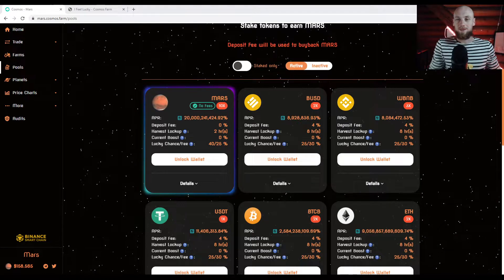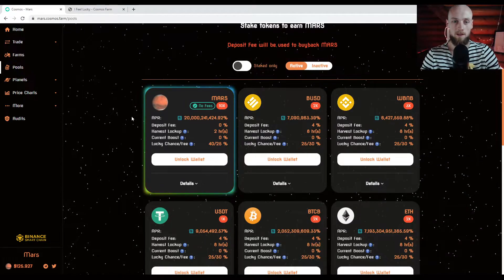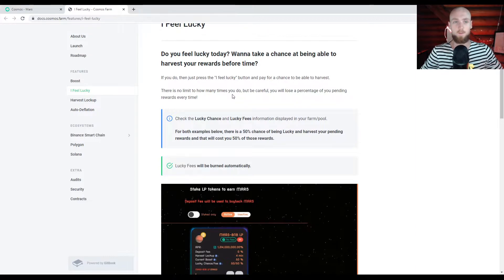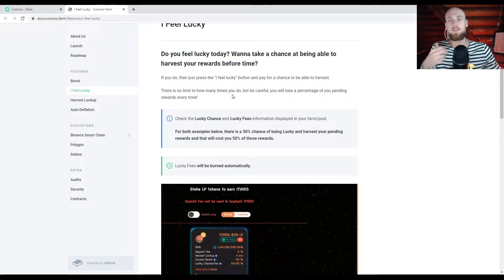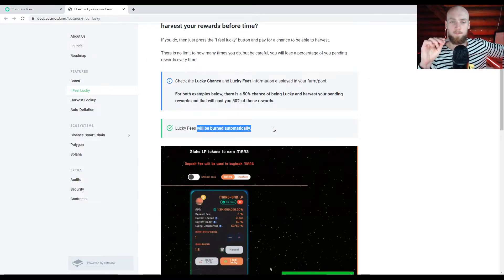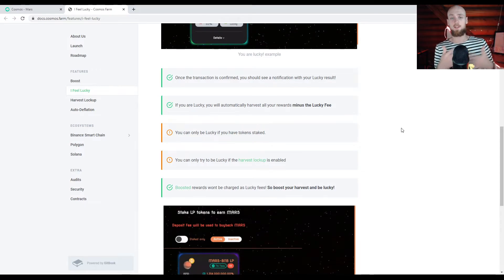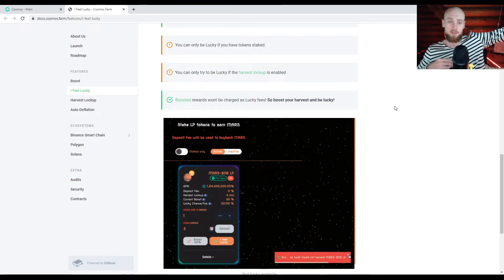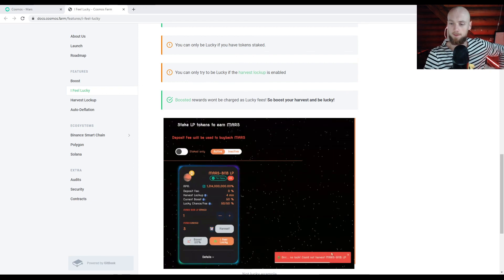Cosmos Unique Farming Feature - I Feel Lucky! Explained!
It's a simple concept so hopefully I can help explain it here!
Cosmos is releasing within 48 hours so keep an eye on the socials, even if you don't participate this can be a massive learning experience since the project is JUST starting.